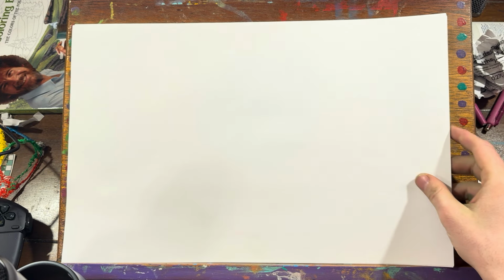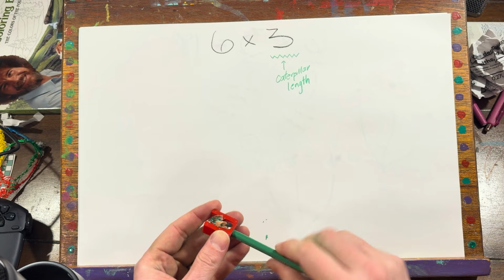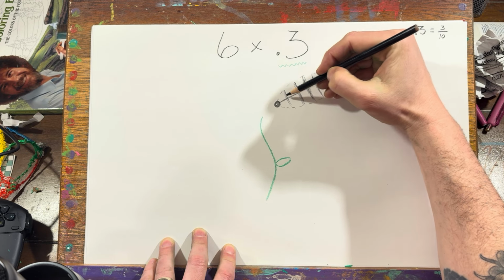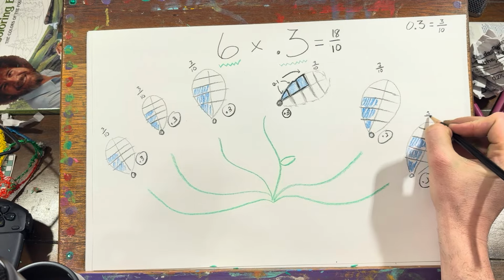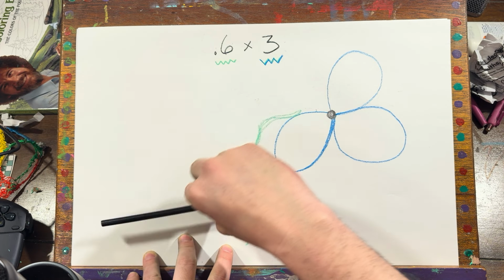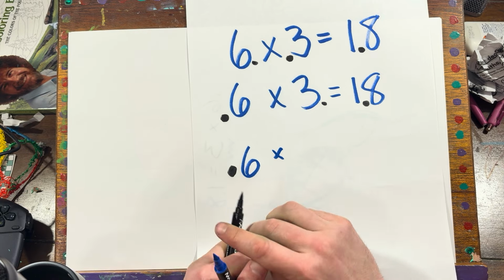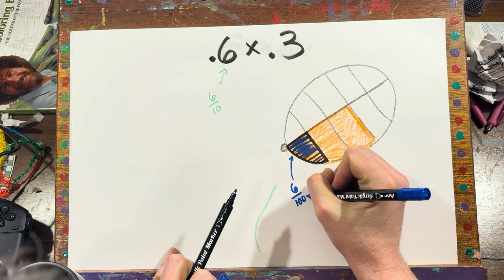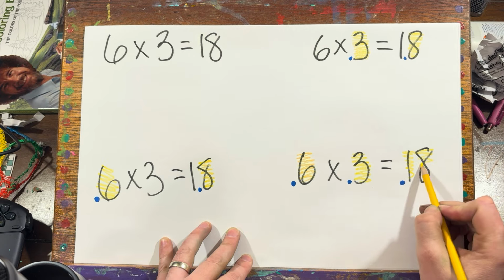Multiplying Decimals with ART - The Joy of Math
Let’s talk about multiplying decimals.